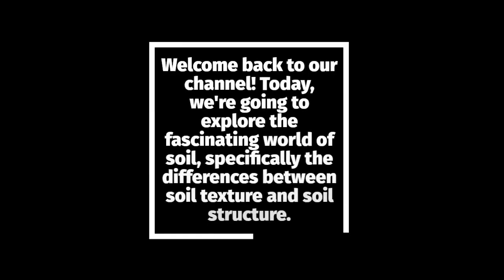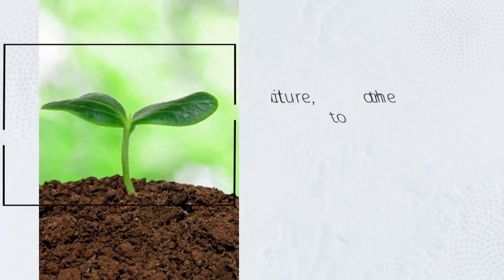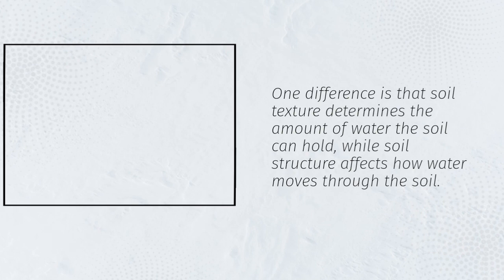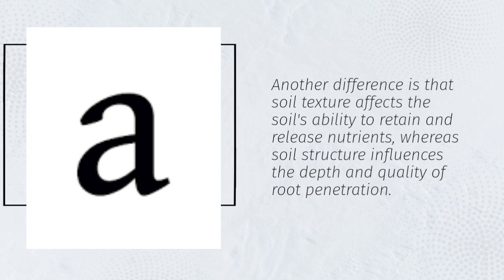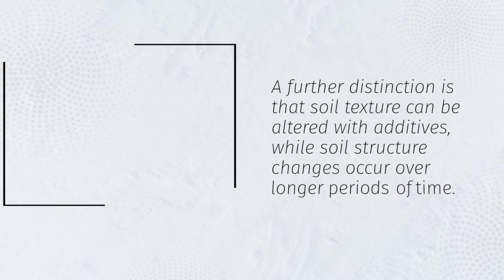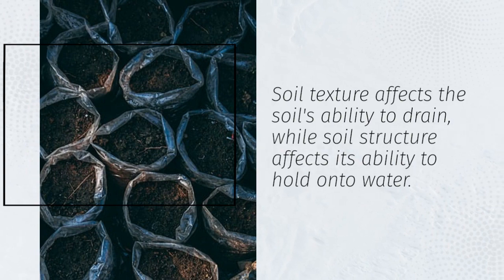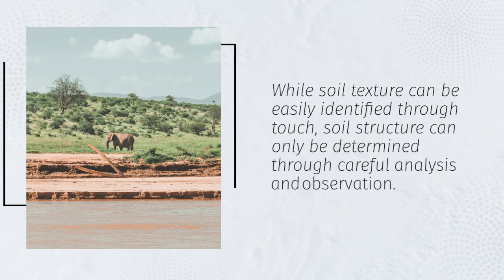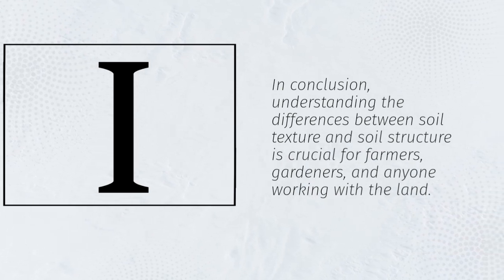10 DIFFERENCES BETWEEN SOIL TEXTURE AND SOIL STRUCTURE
Welcome back to the Geography and History Channel! In today's educational video, we're diving deep into the fascinating world of soil science. Have you ever wondered about the distinctions between soil texture and soil structure? Well, you're in the right place!

🌍 In this episode, we'll explore the key differences between these two fundamental aspects of soil, shedding light on how they influence agriculture, geology, and even our planet's history.

🌱 Soil Texture: Learn about the composition of soil particles, including sand, silt, and clay, and how these elements affect water retention, drainage, and nutrient availability. We'll also discuss the USDA soil texture triangle, a handy tool for classifying soils.

🏗️ Soil Structure: Dive into the arrangement of soil particles, and discover how soil aggregates form, impacting soil porosity, aeration, and root penetration. Explore various types of soil structures, such as granular, blocky, and platy, and their implications for plant growth.

🌾 Understanding these concepts is crucial for farmers, environmentalists, and anyone interested in the Earth's dynamic processes. Whether you're a student, a curious mind, or a seasoned expert, this video will provide valuable insights into the foundation of our natural world.

📚 Don't forget to hit the like button, share this video with your fellow geography and history enthusiasts, and subscribe to our channel for more engaging content on topics related to the world we live in.

Let's dig deep into the world of soil and uncover its mysteries together! Stay curious, stay informed, and keep exploring with the Geography and History Channel. 🌎📖